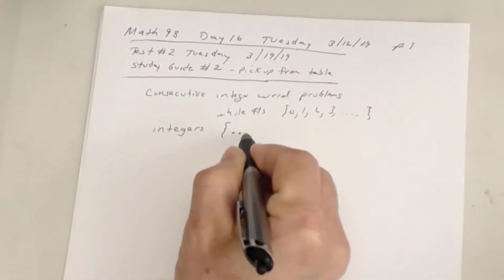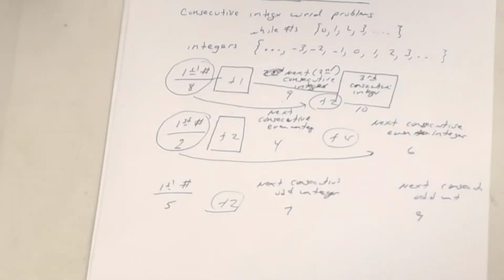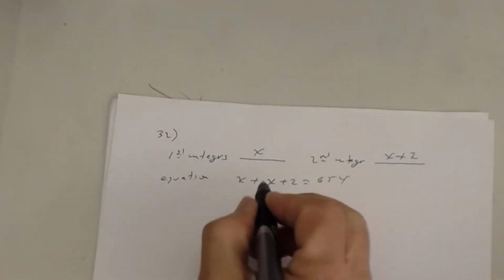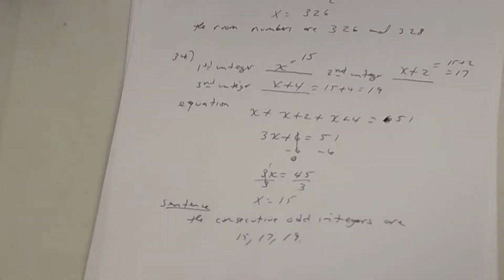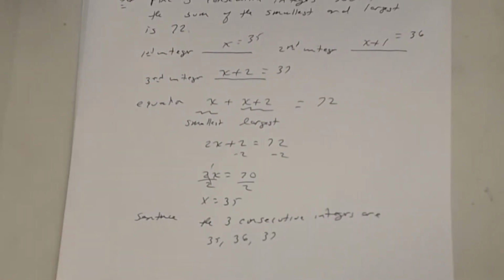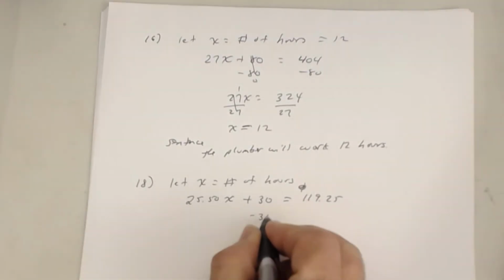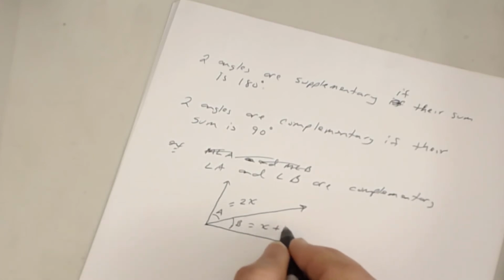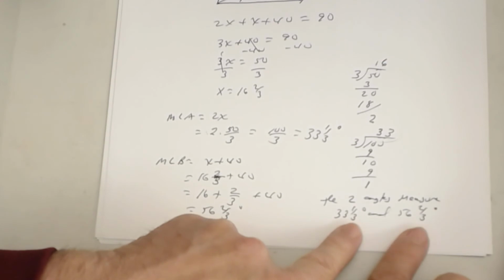Math 98 Day 16 Part 1 3.12.19